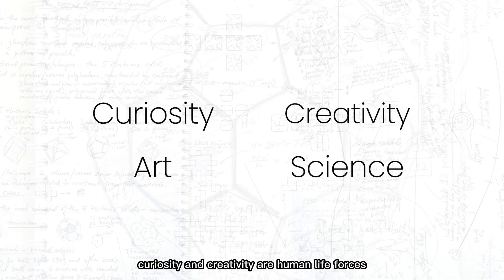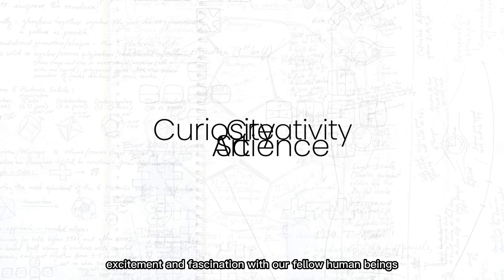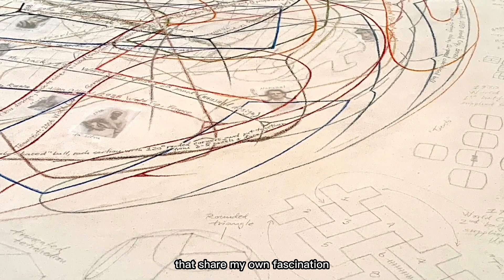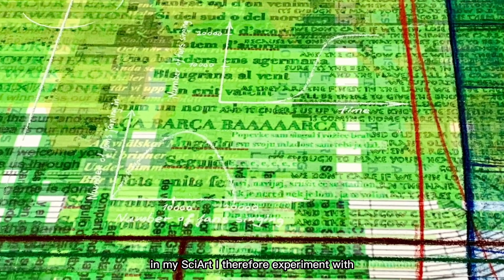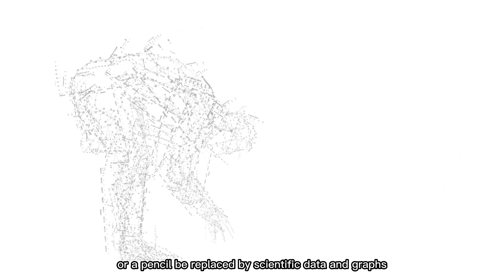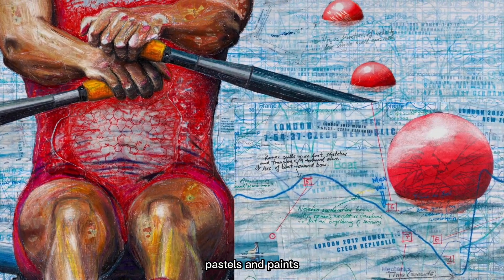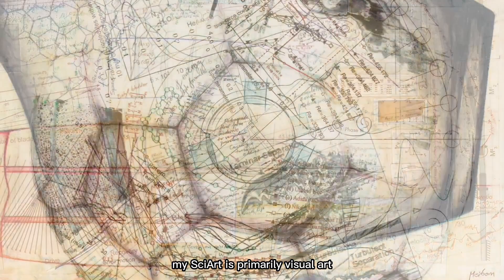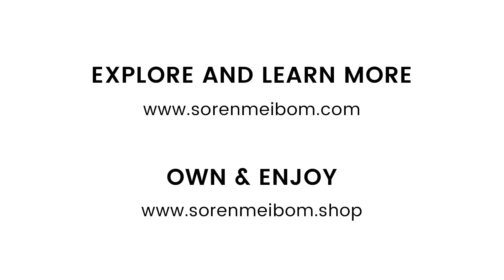SciArt by Soren Meibom CC (more at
Soren Meibom’s unique SciArt combines traditional visual art techniques with the language of science in the form of numbers, equations, text, graphs, and diagrams. With his purposeful and thoughtful use of science in his art, Soren create a symbiosis and harmony that amplify the artistic expression to make it more powerful and captivating, and invite you to explore the artwork in a way that triggers your curiosity and joy of discovery. (© 2022, Soren Meibom.